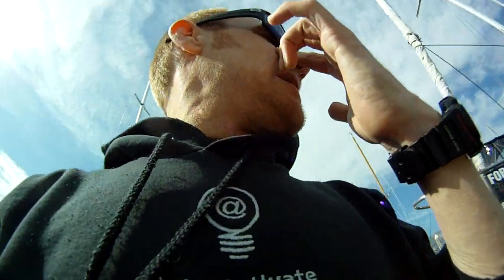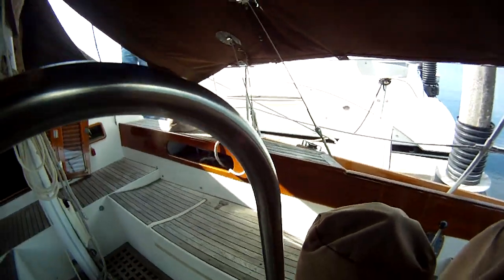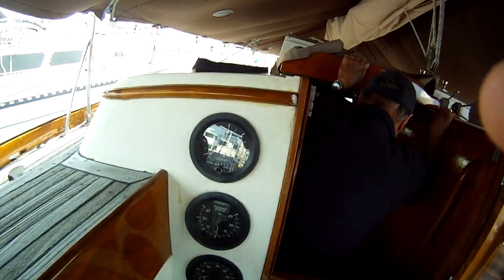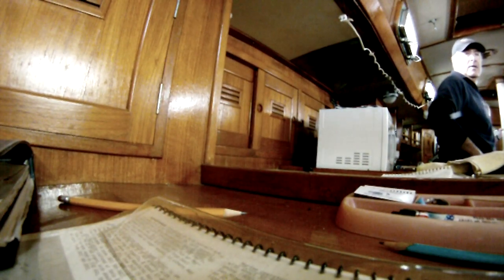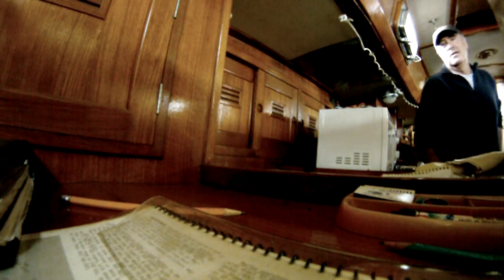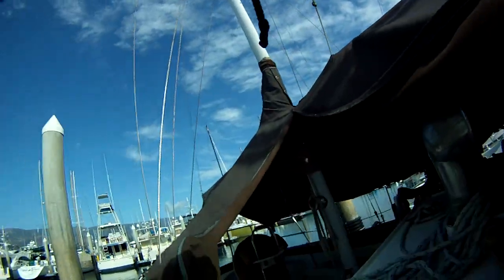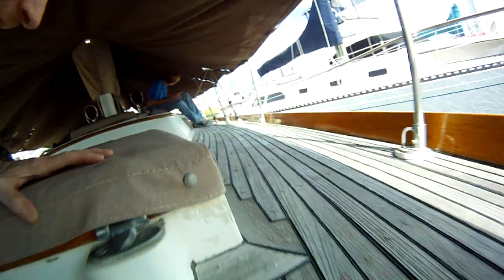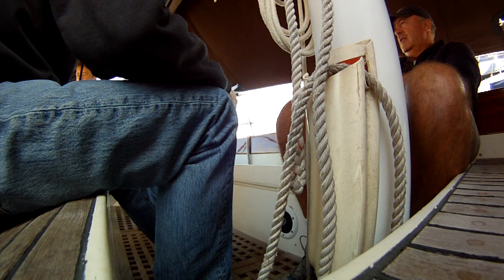S/V Miles of View a 1979 Cheoy Lee Offshore 41ft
Broker was showing me a 1979 Cheoy Lee Offshore 41ft sailboat. I did not end up purchasing this sailboat. Video was recorded back in late 2011 / early 2012 somewhere in California.